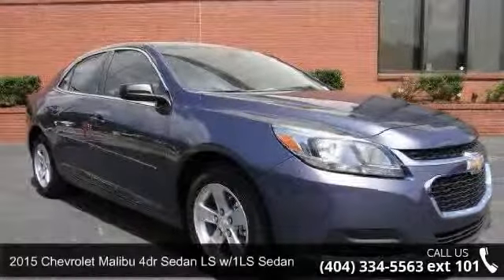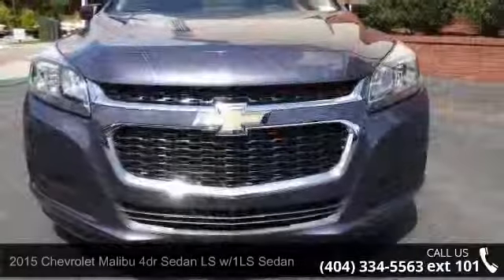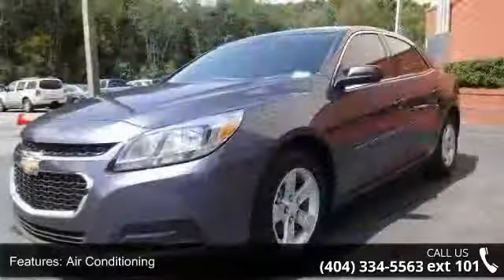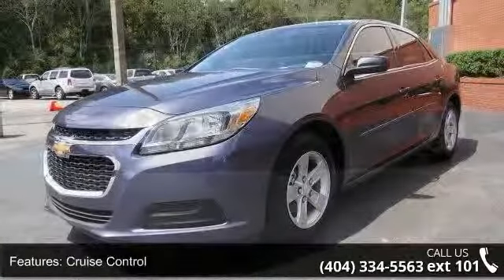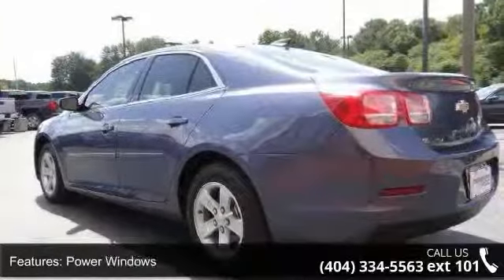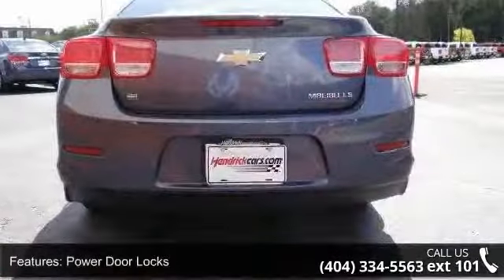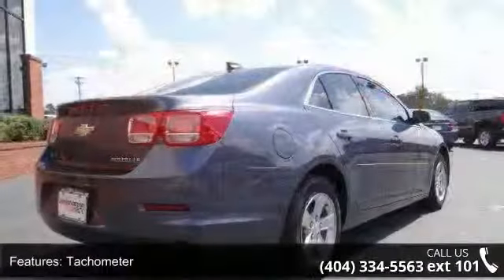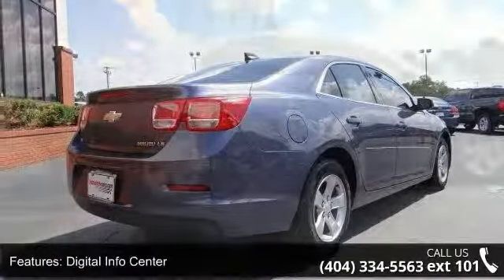2015 Chevrolet Malibu 4dr Sedan LS w/1LS - Rick Hendrick ...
ATLANTIS BLUE METALLIC exterior and JET BLACK / TITANIUM interior, LS trim. Onboard Communications System, Aluminum Wheels, PROTECTION PACKAGE, CD Player, Head Airbag. Warranty 5 yrs/100k Miles - Drivetrain Warranty; SEE MORE! KEY FEATURES INCLUDE: CD Player, Onboard Communications System, Aluminum Wheels. MP3 Player, Remote Trunk Release, Keyless Entry, Steering Wheel Controls, Alarm. OPTION PACKAGES: PROTECTION PACKAGE includes (B34) front and rear carpeted floor mats, (AP9) cargo convenience net and (B83) body-color bodyside moldings. LS with ATLANTIS BLUE METALLIC exterior and JET BLACK / TITANIUM interior features a 4 Cylinder Engine with 196 HP at 6300 RPM*. BUY FROM AN AWARD WINNING DEALER: The Southeast's #1 Chevy Dealer! Rick Hendrick Chevrolet is a 'World Class' Sales and Service center supporting the greater Northeast Georgia area.